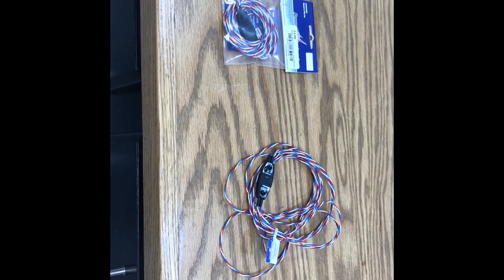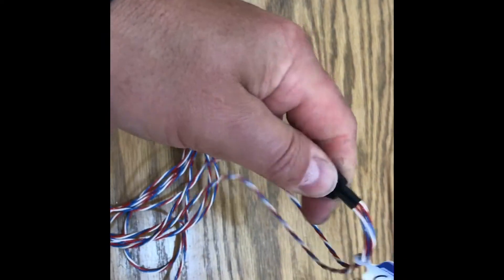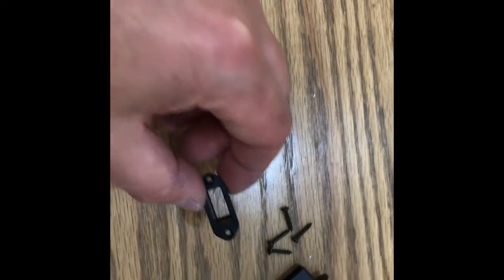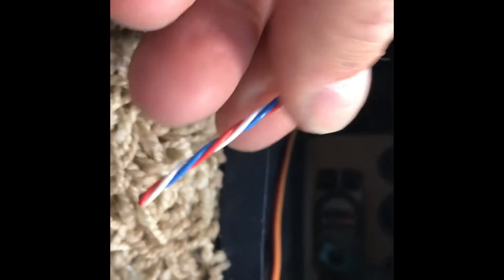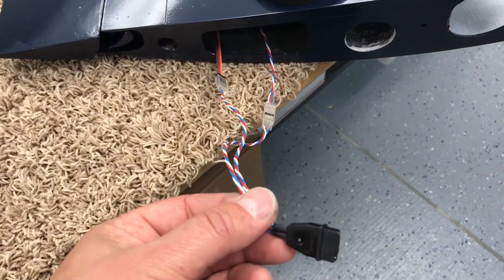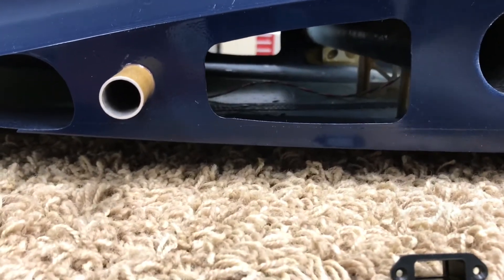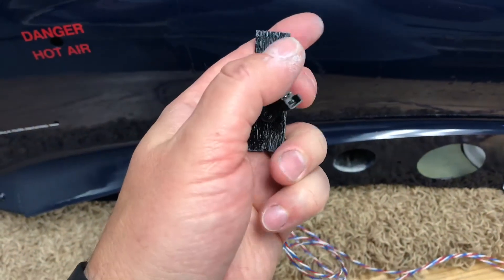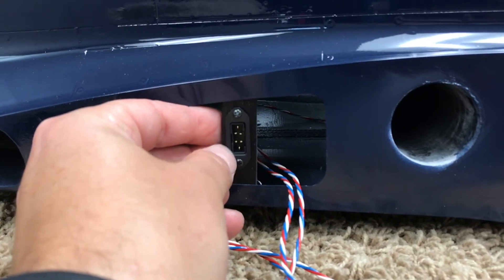PowerBox-Systems One4Two connectors